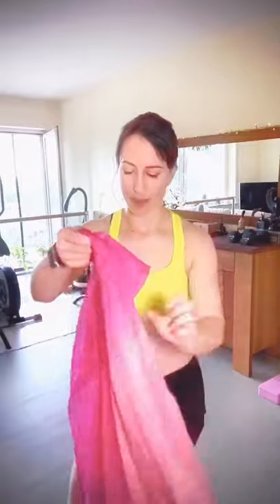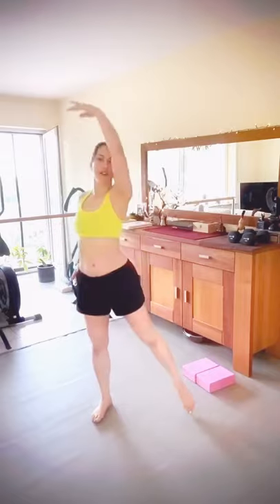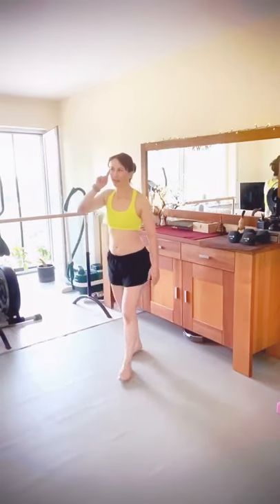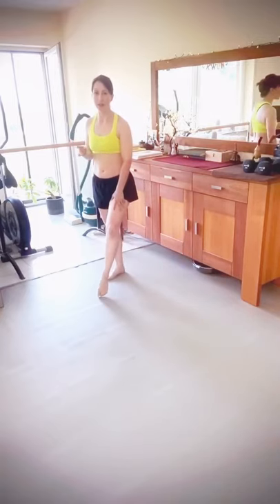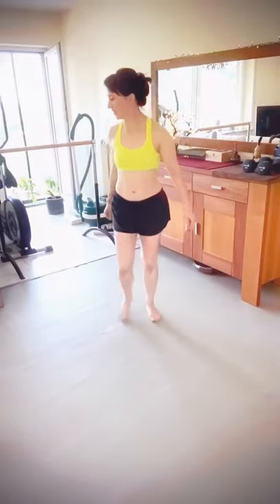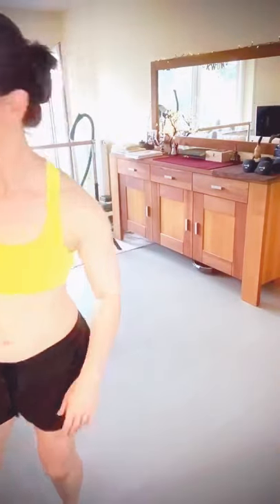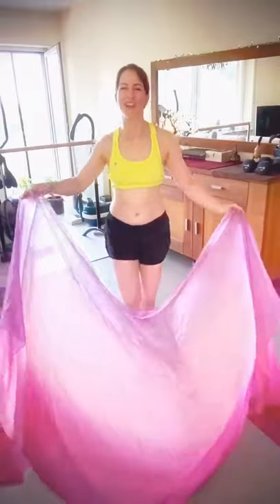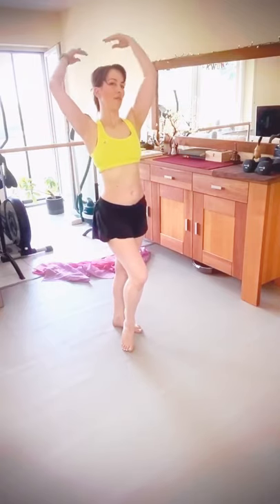Khalida Online - Belly Dance Arabesque Step Combo Tutorial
What is a ‘belly dance arabesque?’
Try this technique and combo drill and find out! you can try it with and without a silk veil.

What we did in this session:
- warm up and upper body/arms
- hip flexor and back-of-the-leg/glutes activation
- extending/stretching the back of the leg and strengthening the ankles/feet
- arabesque technique basics
- dance walk with turnout
- arabesque transitions
- combination without veil
- combination with veil
- cool down

What you'll need:
- 2 yoga blocks
- a bit of space
- a silk veil (if you have it! chiffon also works)

NEW - Fit with Khalida!

PS: Catch my next FB Live session in ‘real time’